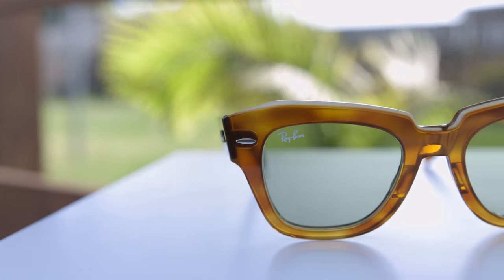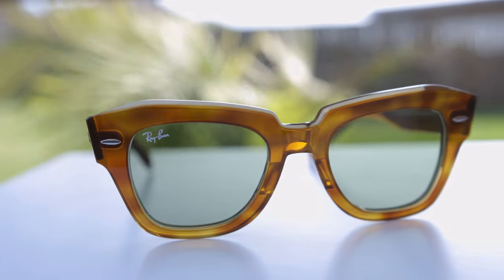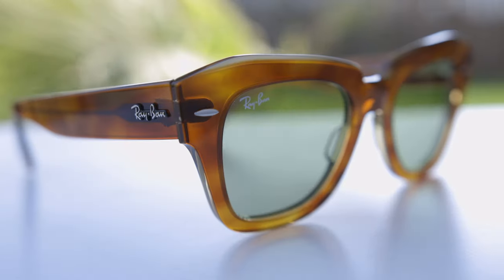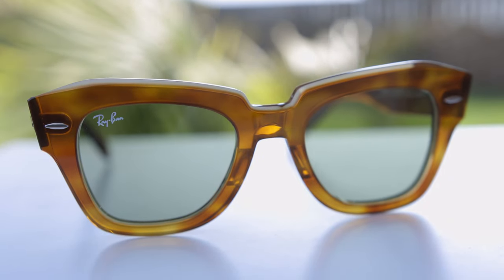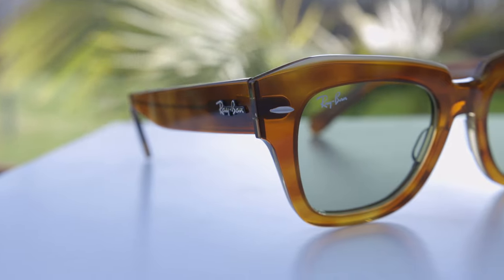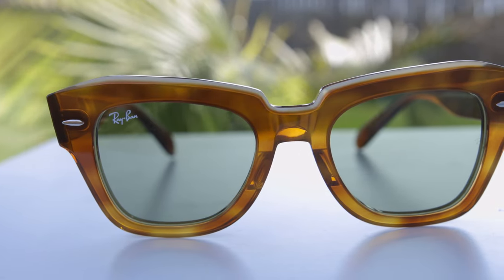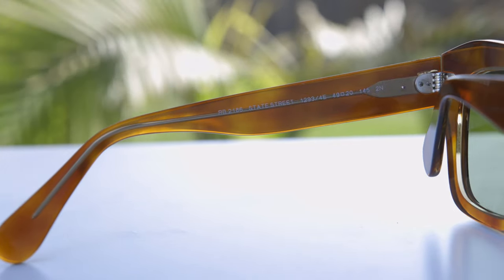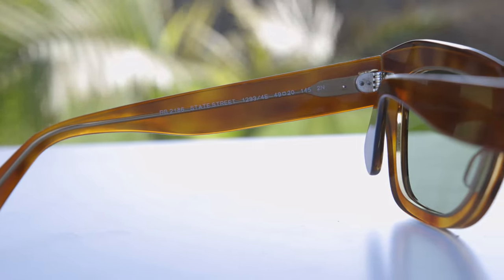Ray-Ban State Street Review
Ray-Ban RB2186 State Street on face Review
►Buy
 here: